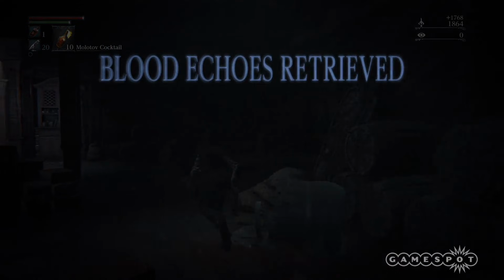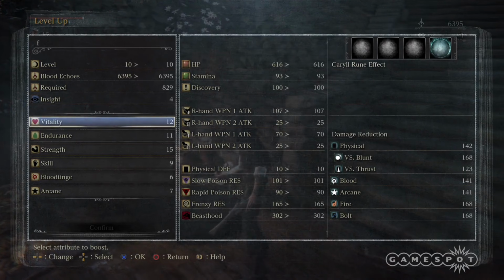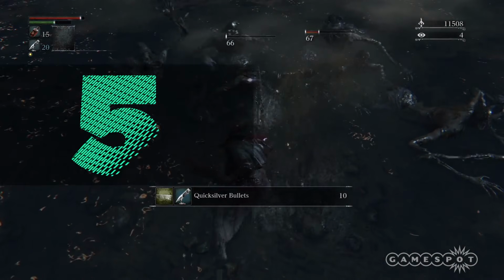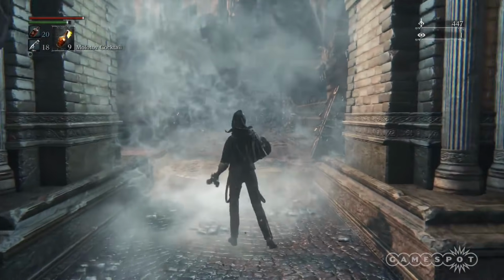5 Things To Know Before You Begin Bloodborne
Bloodborne carries on the Dark Souls legacy of hair-pulling difficulty, so here are five tips I wish I had known before starting the game. The first boss appears in this video, but I've avoided every other spoiler possible!

Follow Bloodborne at GameSpot.com!